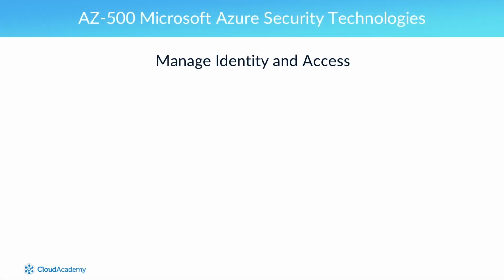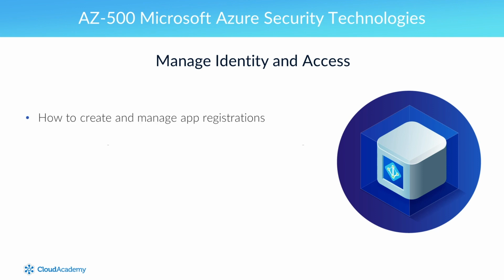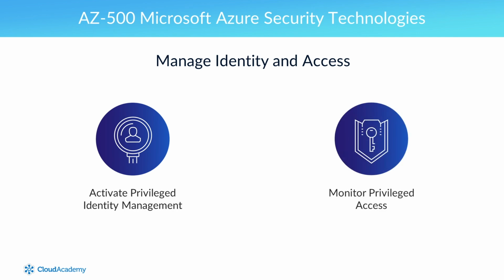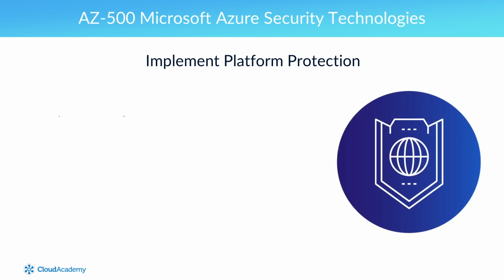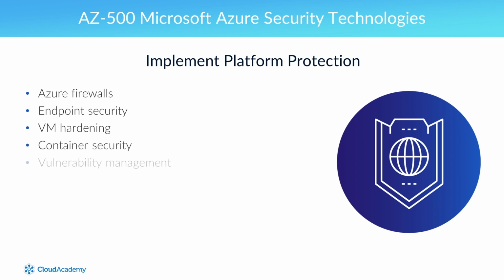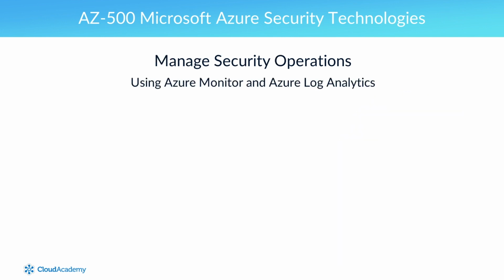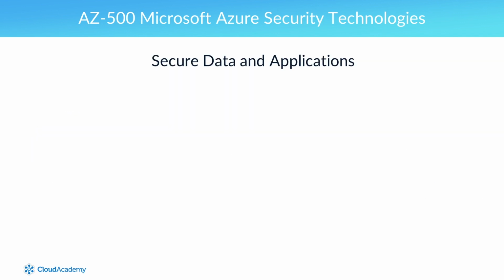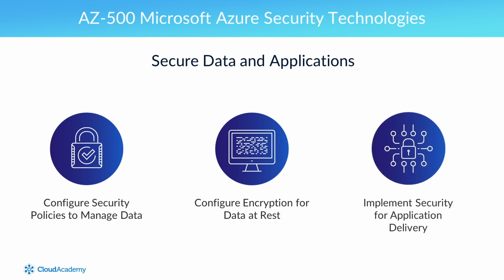Prepare for the AZ-500 Exam: Microsoft Azure Security Technologies - Azure Learning Paths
We’d like to introduce you to Cloud Academy’s AZ-500 Exam Preparation: Microsoft Azure Security Technologies that will give you and your team all everything you need to prepare for the AZ-500 Exam.

The exam is split across four subject areas. We’ll start with how to design for Azure Identity Management. Next, we’ll get into implementing platform protection, including topics like Network Security Groups, Azure Firewalls, Container Security, and Azure AD. You will then learn about managing security options using tools like Azure Monitor, the Azure Security Center, and Log Analytics. You'll then learn about implementing multi-factor authentication and managing Azure subscriptions and resource groups. You'll understand how Role-Based Access Control (RBAC) works. You'll finally cover topics such as resource utilization, compliance, and Azure security solutions. The learning path includes hands-on sessions where you'll put your skills to test in live learning environments.

At the end of this Learning Path, you will be able to:
- Deploy and configure Azure infrastructure
- Implement workloads and security on Azure
- Create and deploy apps on Azure
- Implement Azure authentication and secure data
- Develop for the cloud

Throughout this Learning Path, you will gain the knowledge across all five of these subject areas through the use of technical video courses, hands-on labs, assessments, and a final mock exam.

This Learning Path is aimed at those who want to prepare for Microsoft’s AZ-300 exam or want to become Azure cloud architects.

to get access to the full Learning Path.